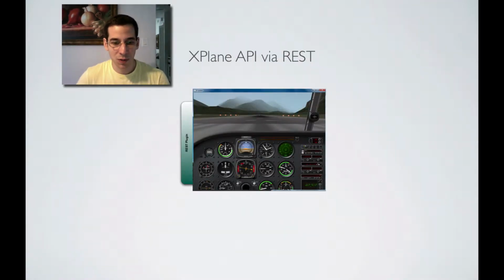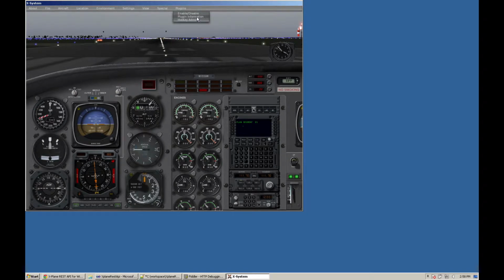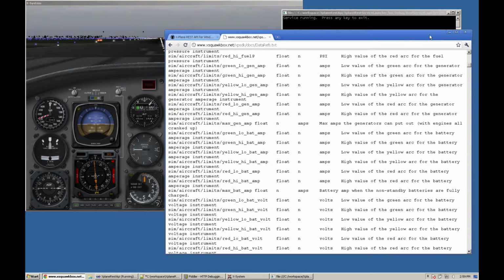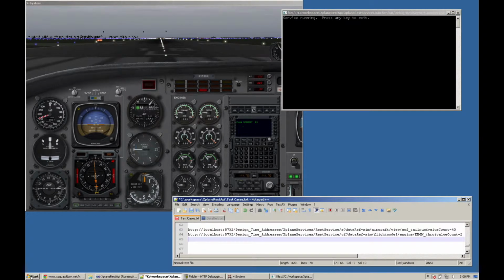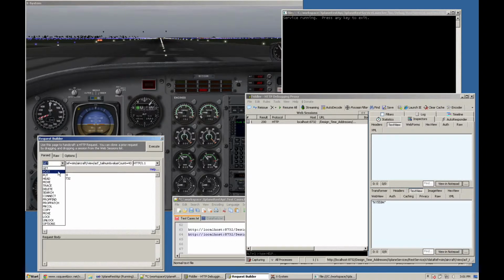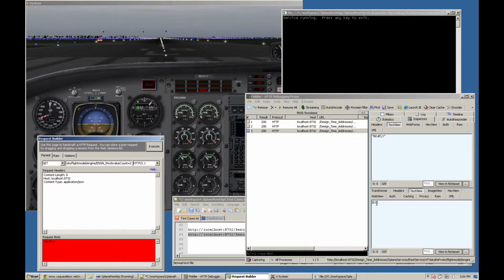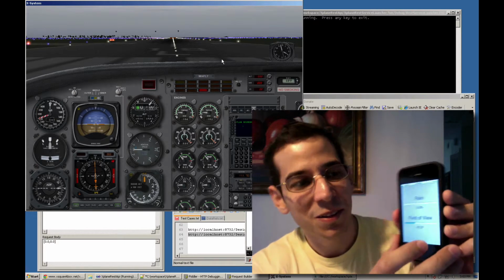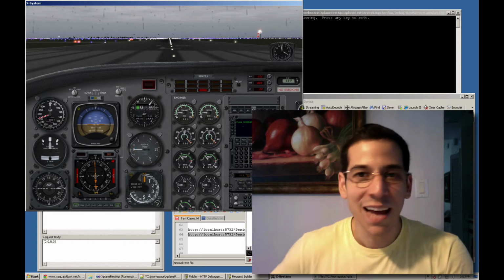X-Plane REST API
Windows-only REST API for X-Plane.